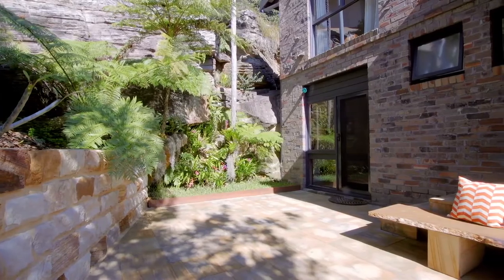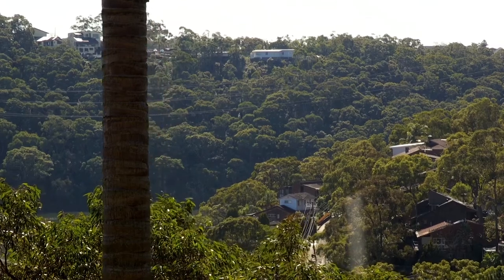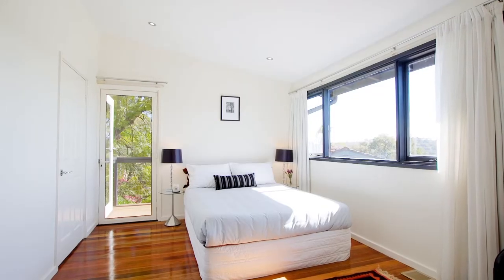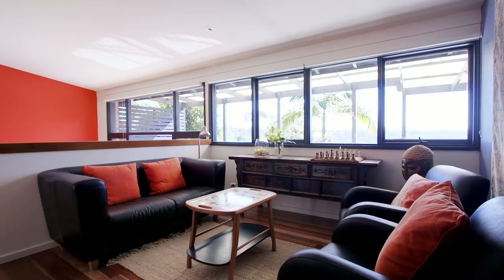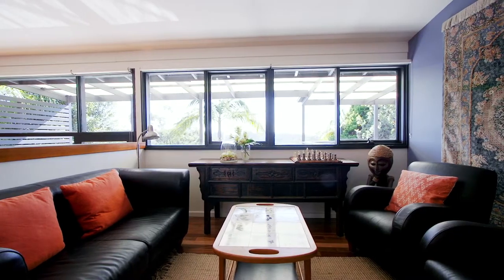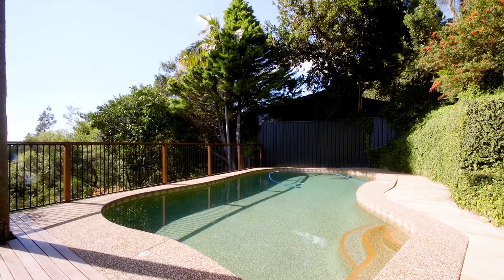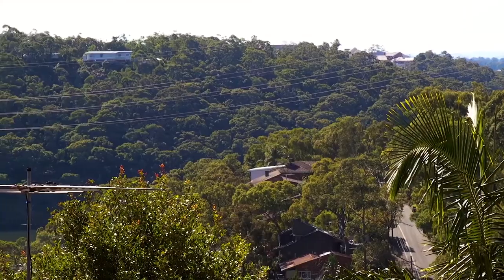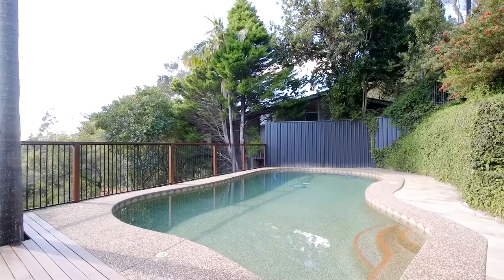Bonnet Bay, 41 Buchanan Avenue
41 Buchanan Avenue Bonnet Bay NSW

Marketed by:
(M) McGrath Sylvania
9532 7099